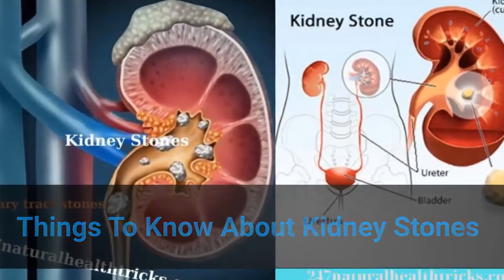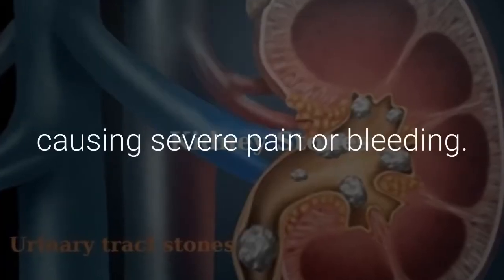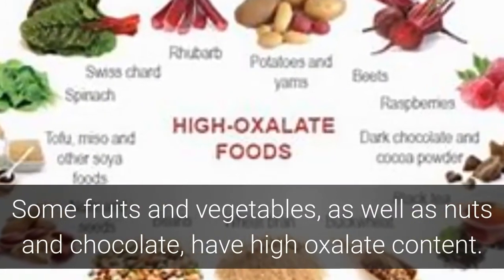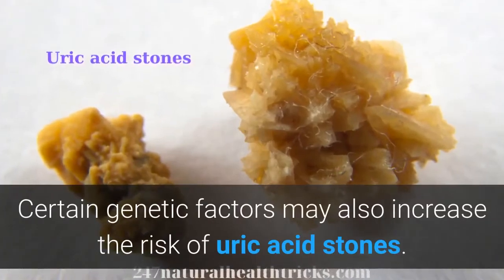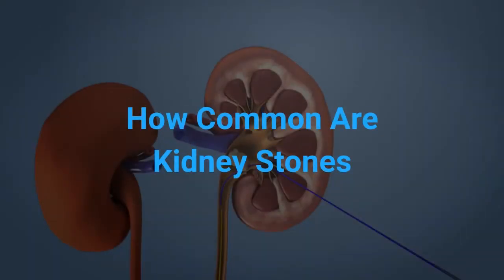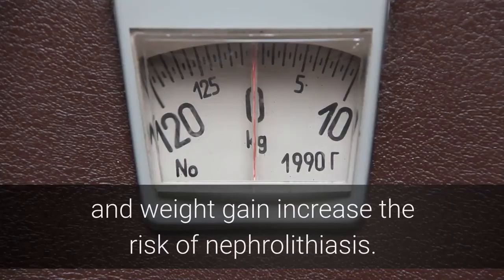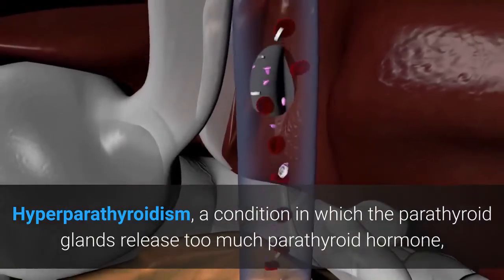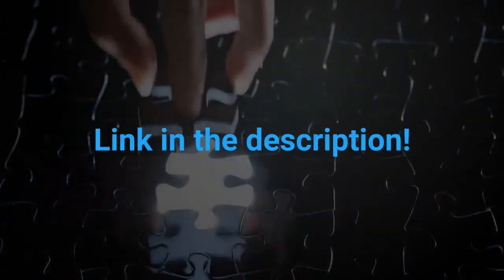Things To Know About Kidney Stones | Types Of Kidney Stones | 247nht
Things To Know About Kidney Stones | Types Of Kidney Stones | 247nht.com - 247nht

What are the 5 types of kidney stones?
Which type of kidney stone is the hardest?
How do you know what type of kidney stone you have?
What causes calcium phosphate stones?
Which is the most common type of kidney stone?
What are the different types of stone stones?
Which is more common idiopathic or oxalate kidney stones?

When treating any disease you need to know the root cause of the disease. Find out “Things to know about kidney stones” below.

Kidney stones (renal lithiasis, nephrolithiasis) are hard deposits made of minerals and salts that form inside your kidneys.

The disease is caused by many causes and can be seen in the urinary tract from the kidneys to the ureters and in the bladder.

Often, stones form when the urine becomes concentrated, allowing minerals to crystallize and stick together.

Kidney stones rarely cause permanent damage if treated by a health care professional.

Kidney stones vary in size and shape.

They may be as small as a grain of sand or as large as a pea. Rarely, some kidney stones are as big as golf balls.

Moreover, nephrolithiasis may be smooth or jagged and are usually yellow or brown.

A small kidney stone may pass through your urinary tract on its own, causing little or no pain.

A larger kidney stone may get stuck along the way. A kidney stone that gets stuck can block your flow of urine, causing severe pain or bleeding.

If you have symptoms of nephrolithiasis, including severe pain or bleeding, seek care right away.

A doctor, such as a urologist, can treat any pain and prevent further problems, such as a urinary tract infection (UTI).

The scientific name for a kidney stone is renal calculus or nephrolith. You may hear health care professionals call this condition nephrolithiasis, urolithiasis, or urinary stones.

Type of kidney stones

Calcium stones
Uric acid stones
Struvite stones
Cystine stones

How Common Are Kidney Stones

Subjects at Risk of Kidney Stones

Complications of kidney stones

How to Dissolve & Pass Your Kidney Stones PAIN FREE in Less Than 24 Hours From Right Now, Using A Safe, Natural, Home Remedy. Naturally removes stones easily without medication, without surgery.

7 Days To Drink Less Online Alcohol Reduction Program